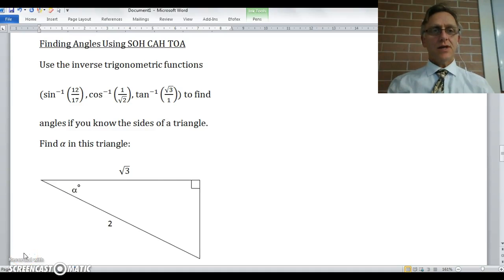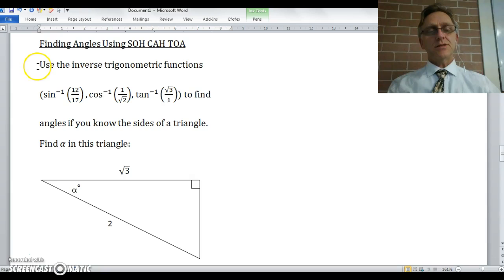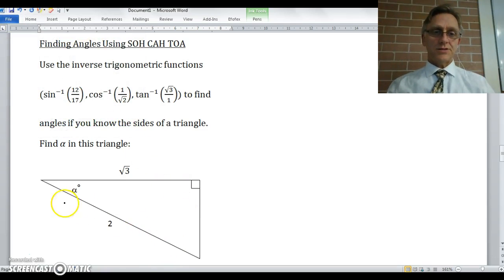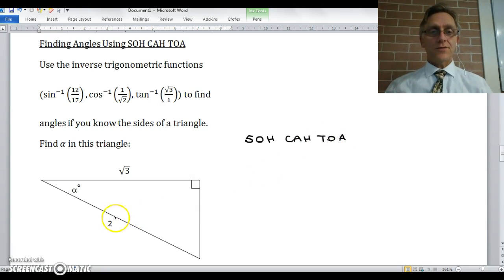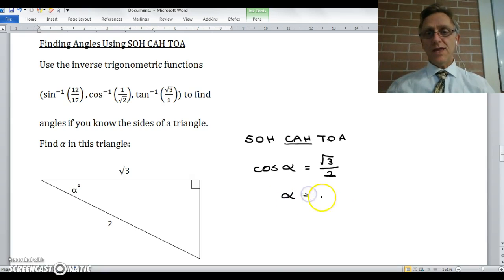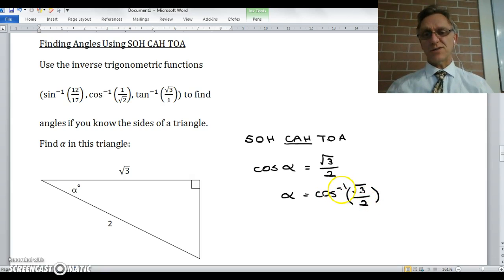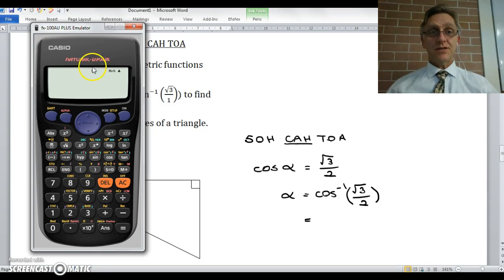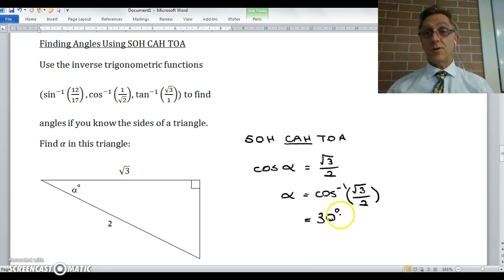7B Notes and Finding an Angle